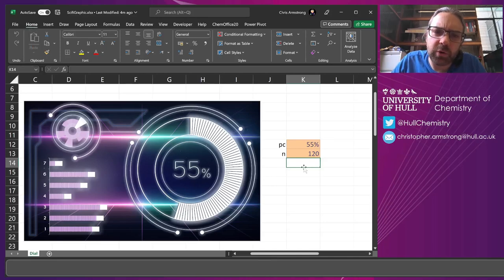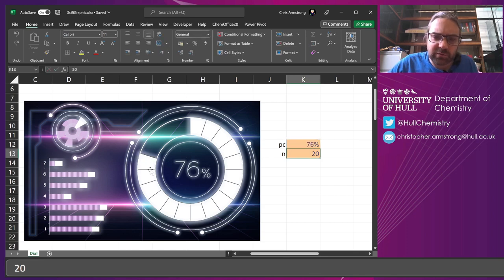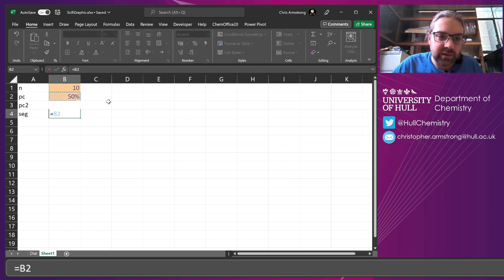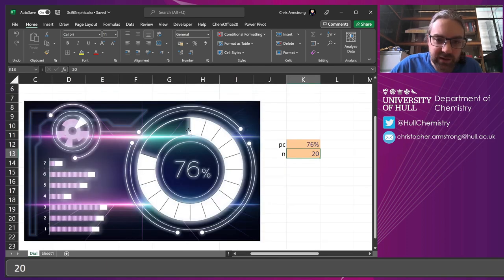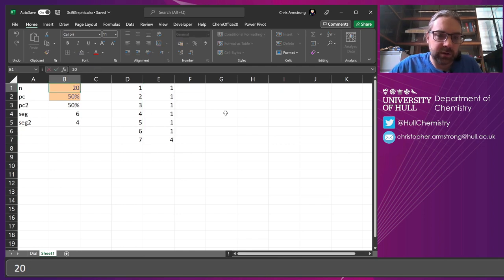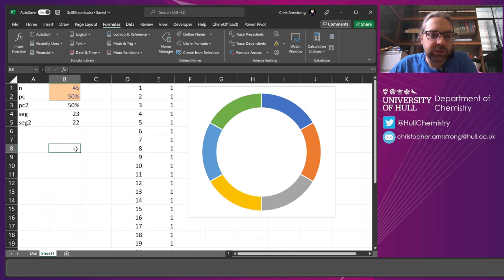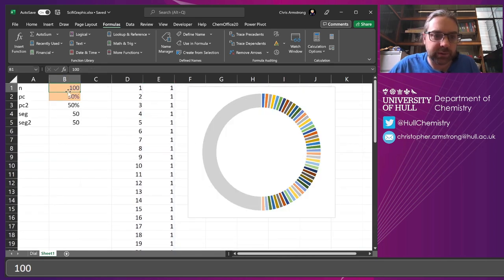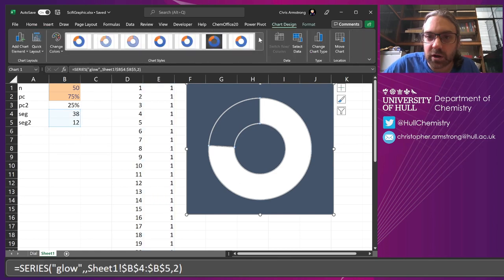Illuminated sci-fi-style displays and infographics in Excel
Using an Excel Spreadsheet to create a sci-fi display, which looks like sequentially illuminating LEDs. This video mostly focuses on the set-up needed to make the display behave correctly and dynamically, with some extra special tacky glowing effects added! There's largely no point to this, as always. Unless you really want to dazzle and confuse someone with an interactive dashboard.

I use FLOOR() and CEILING() in this, but ROUND() would probably do a decent job, too.